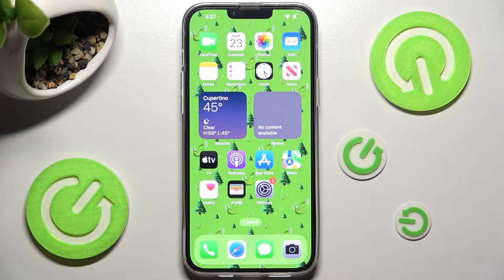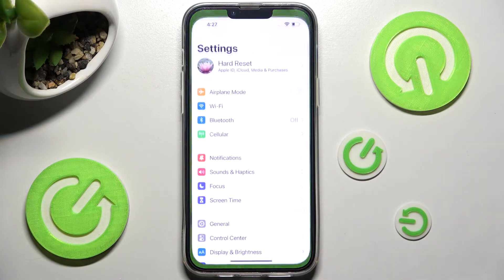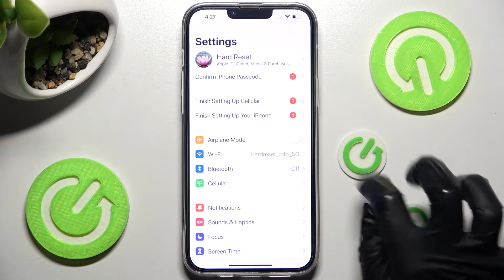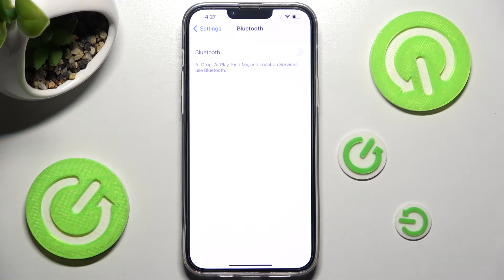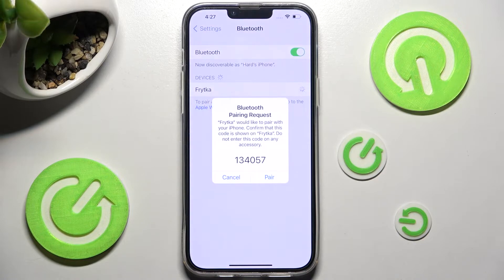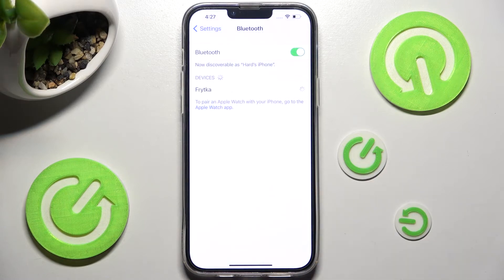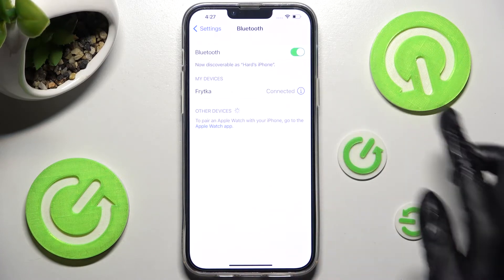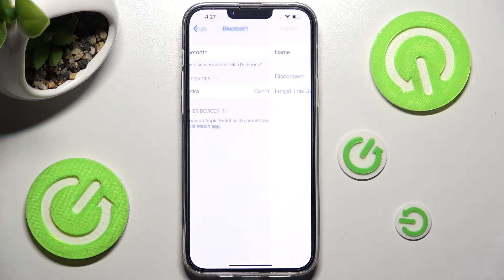How to Connect Bluetooth Device to iPhone 14 Plus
Find out more info about iPhone 14 Plus:
Do you want to know how to connect a Bluetooth device to your iPhone 14 Plus? Let's watch this tutorial. We'll show you how to activate the Bluetooth feature, then how to start searching for available devices. You need to know how to use Bluetooth if you want to use AirPod or other accessories on your iPhone 14 Plus.

How to connect Bluetooth devices to iPhone 14 Plus? How to use Bluetooth connection on iPhone 14 Plus? How to activate Bluetooth on iPhone 14 Plus? How to pair and unpair Bluetooth accessories with iPhone 14 Plus? How to pair Bluetooth accessories with iPhone 14 Plus?